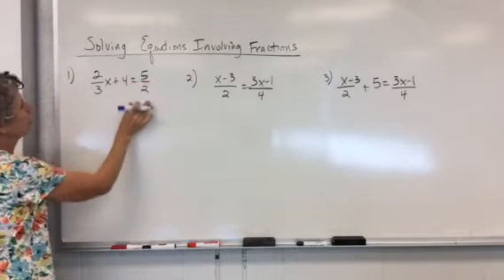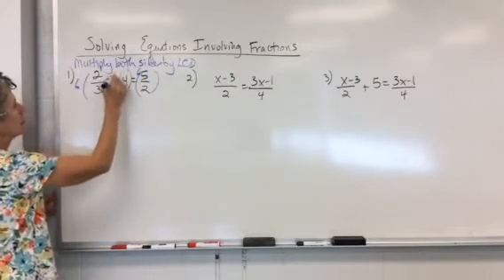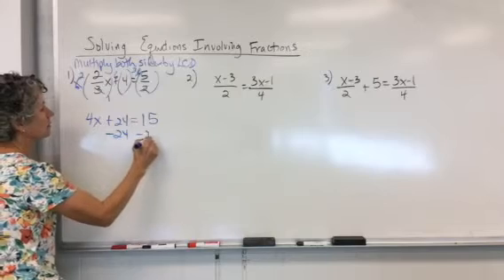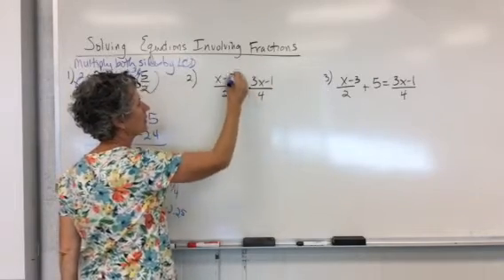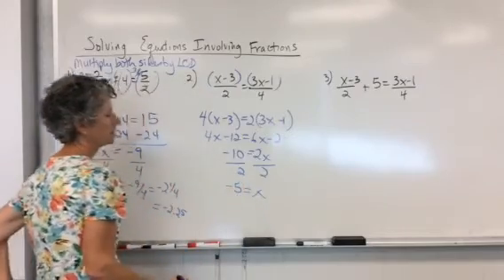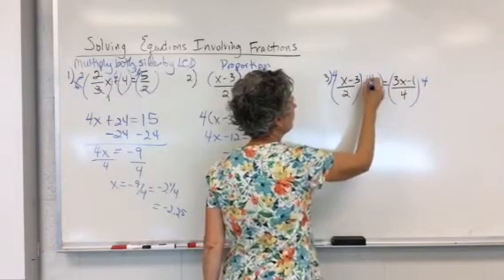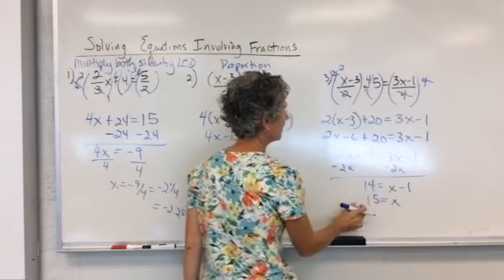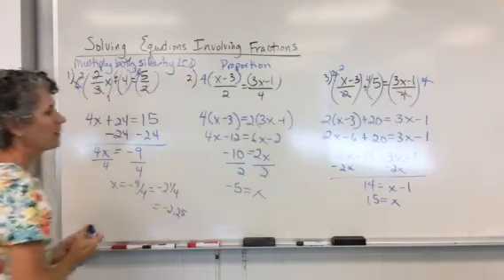Solving equations involving fractions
Denominators are numbers not variables